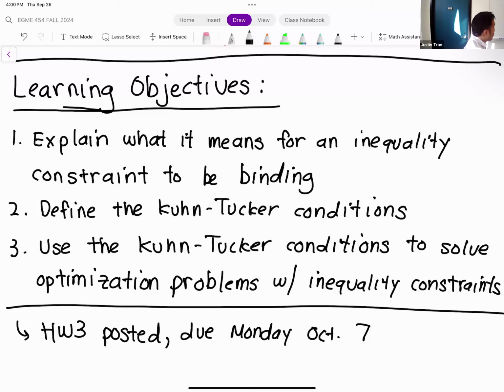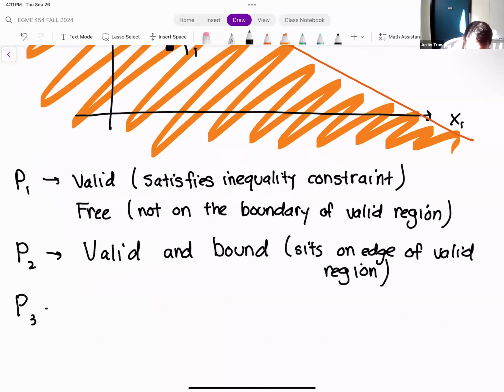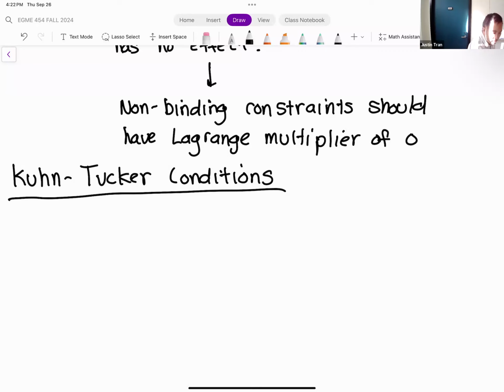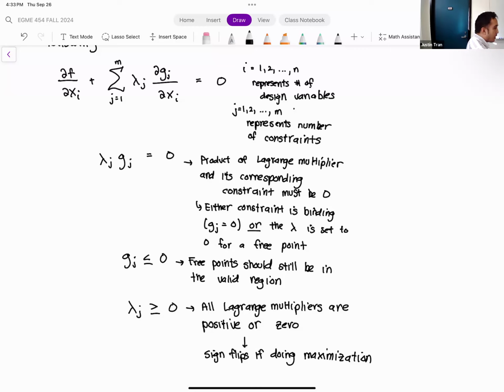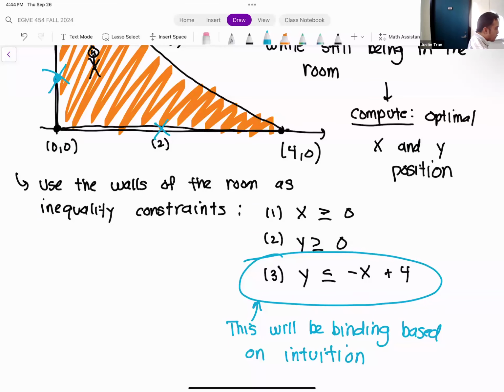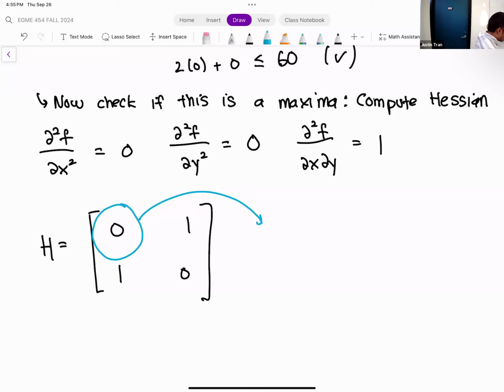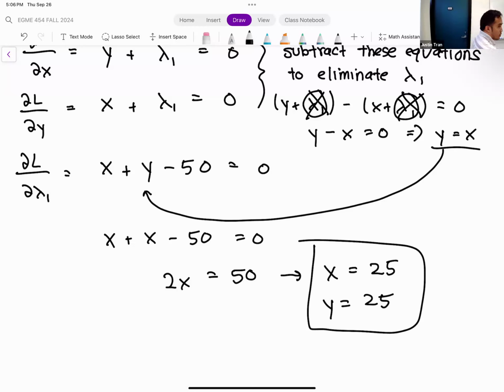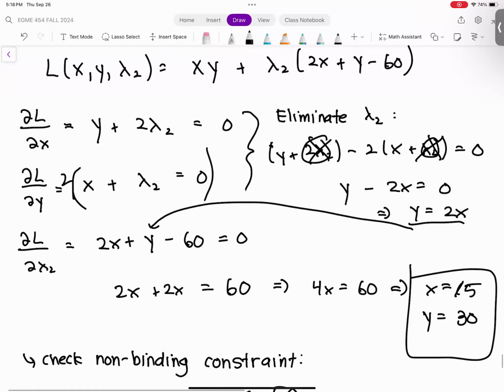EGME 454 FALL 2024 Week 5 Lecture 2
Week 5 - Lecture 2: Inequality Constraints pt. 2